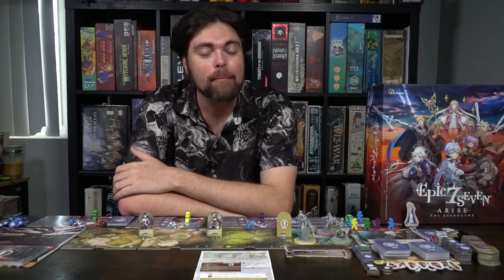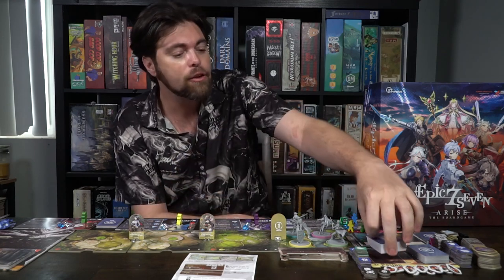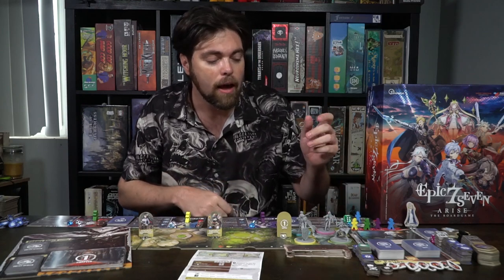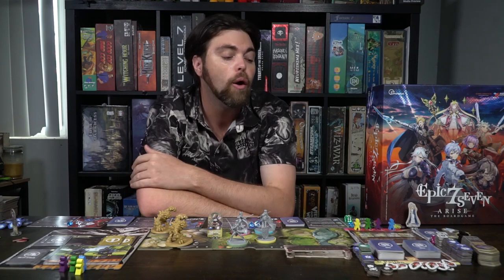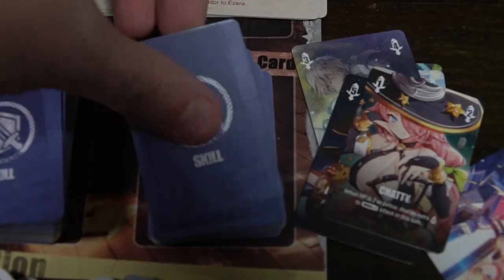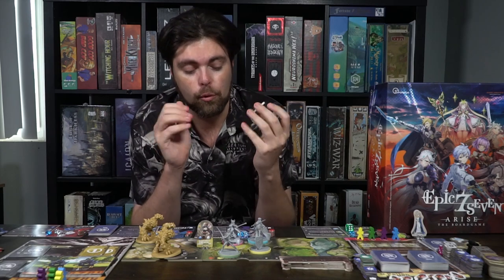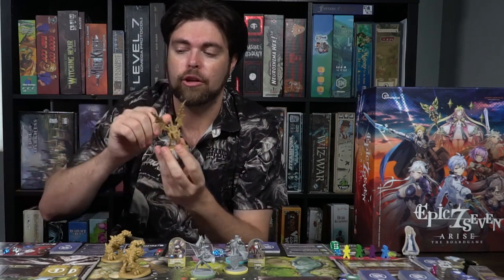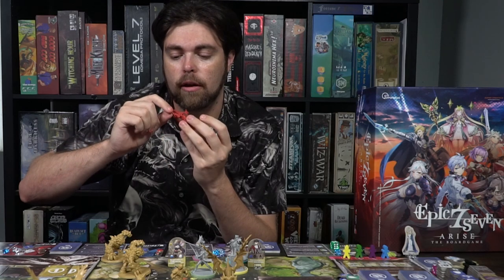Epic Seven Arise - Board Game Review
Epic Seven Arise Review by Unfiltered Gamer